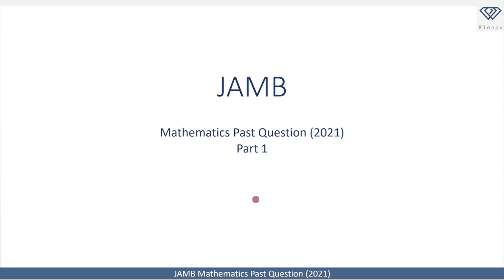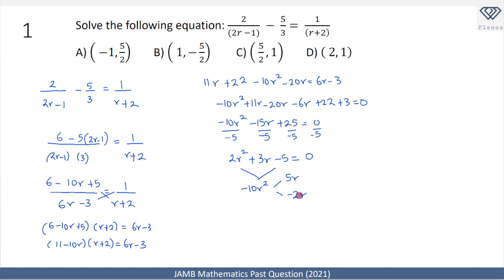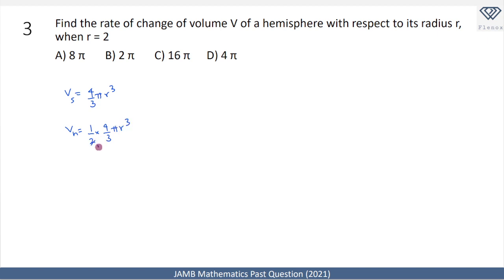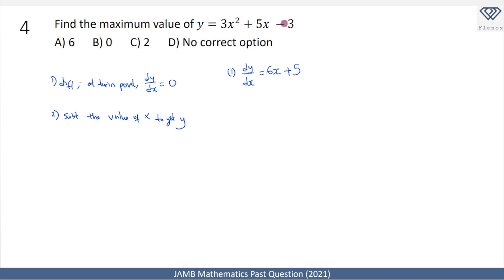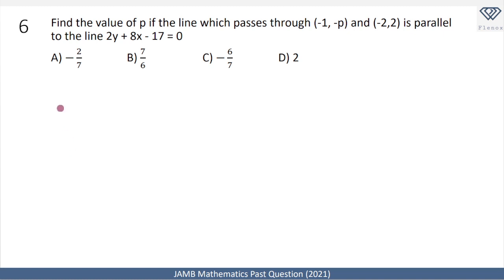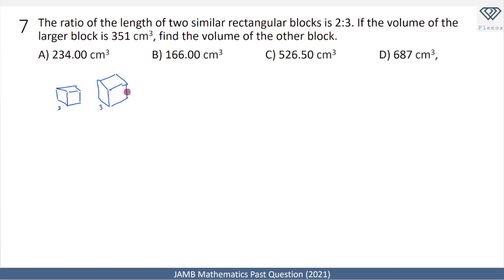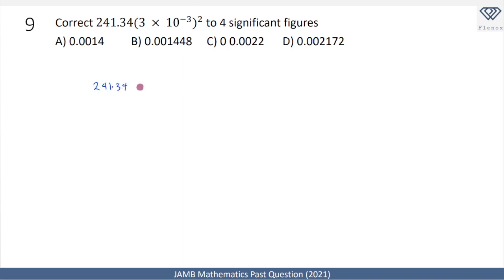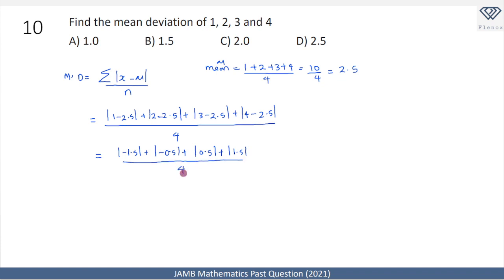JAMB Mathematics Past Question 2021 - Part 1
Welcome to the Flenox Channel! Here, we attempt the first 10 questions of the JAMB Mathematics Past Question for 2021. Here are the links to the full tutorial for each of the topics associated with these questions.